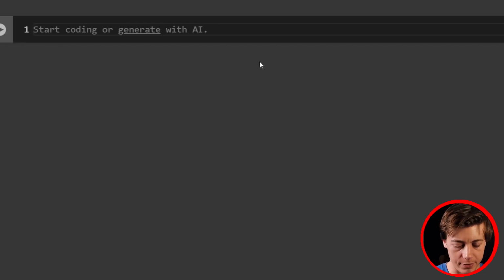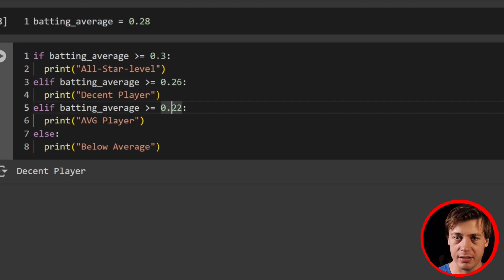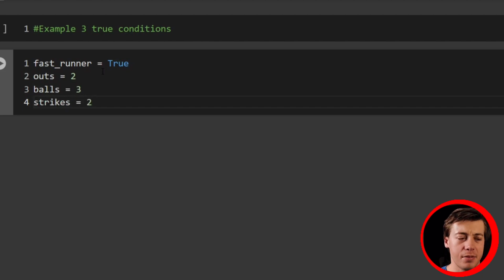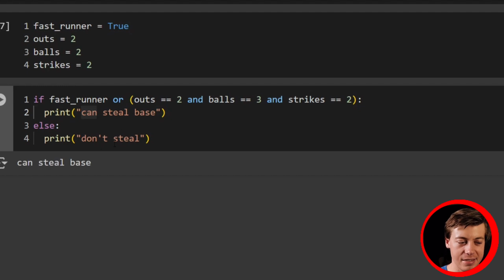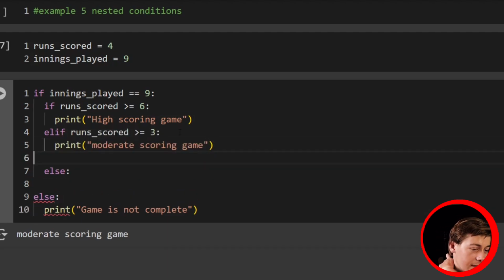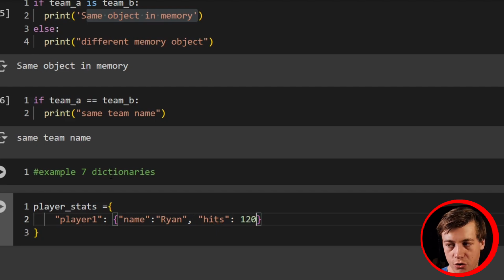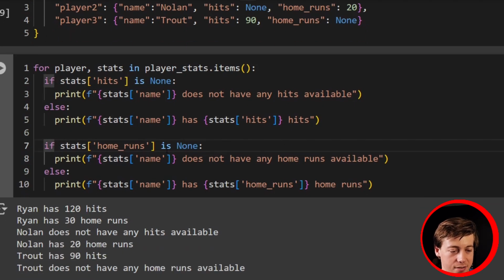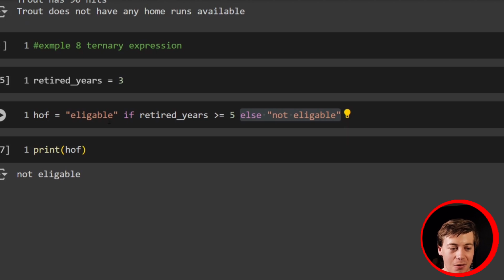Master Python If Elif Else in 30 Minutes: Complete Guide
Confused by Python’s if, elif, and else statements? In this crash course, you’ll master Python conditional logic in just 30 minutes—with clear explanations, real examples, and hands-on coding! Perfect for beginners and anyone brushing up on the fundamentals.

Learn how to use if-else statements in Python through eight comprehensive examples in this complete tutorial. We start with basic if-else syntax using baseball statistics, then progress through multiple conditions, comparison operators (greater than, equal to, not equal), and logical operators (and, or, not). You'll see nested if-else statements, true/false conditions, and advanced examples using lists, dictionaries, and for loops.

This tutorial covers everything you need to know about Python conditional statements, including the difference between "is" and "==" operators, how to check for None values in dictionaries, and ternary expressions for compact if-else logic. Each example builds on the previous one, making it perfect for beginners while still offering value to intermediate Python programmers. By the end of this video, you'll confidently write if-else statements for any situation, from simple comparisons to complex nested conditions with multiple variables.

Whether you're just starting with Python or need a refresher on conditional logic, this hands-on tutorial with real code examples in Google Colab will help you master if-else statements quickly and effectively.

TIMESTAMPS
00:00 Introduction & Course Overview
01:00 Example 1: Basic If-Else Syntax
03:02 Adding Elif Statements
05:00 Example 2: Multiple Conditions with And
06:02 Example 3: True Conditions & Or Statements
08:00 Example 4: Not and Not Equals
10:00 Example 5: Nested Conditions
13:00 Comparison Operators Explained
16:30 Example 6: Advanced List Example
19:00 Example 7: Dictionaries with For Loops
25:00 Example 8: Ternary Expressions
26:30 Course Recap & Conclusion